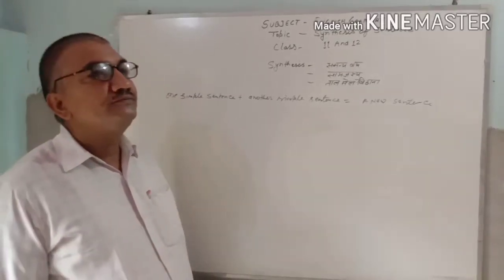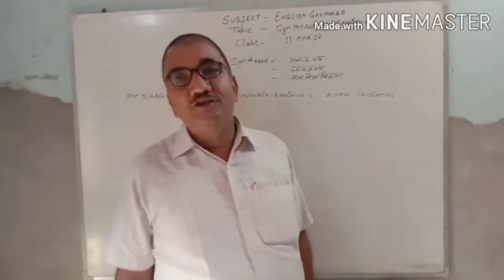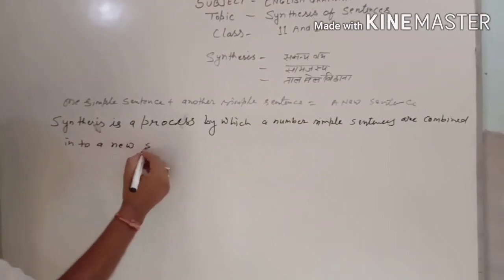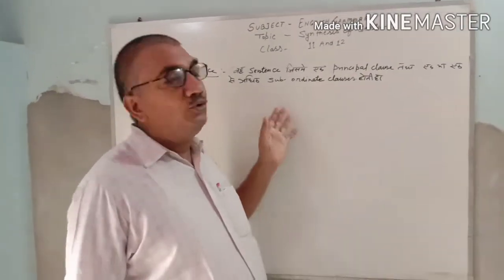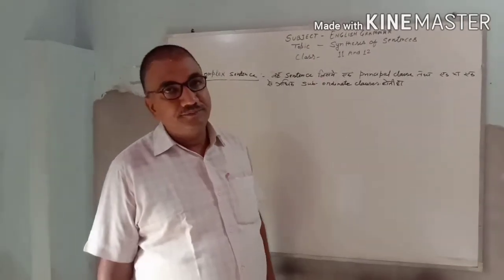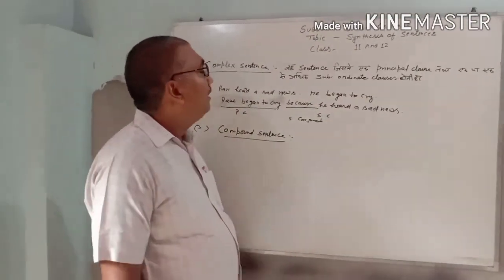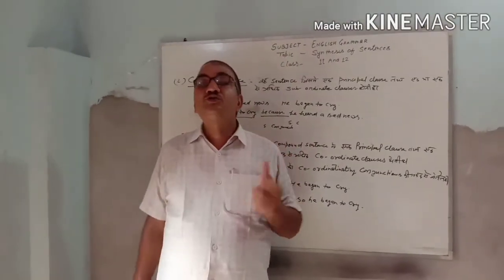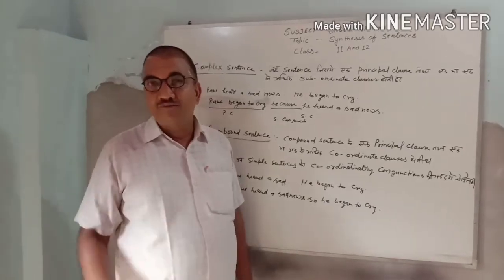Pramod sharma class 11 and 12 English